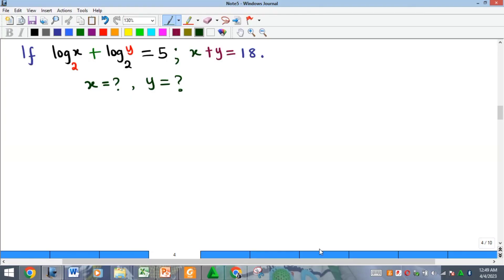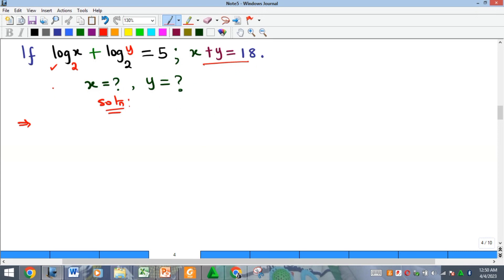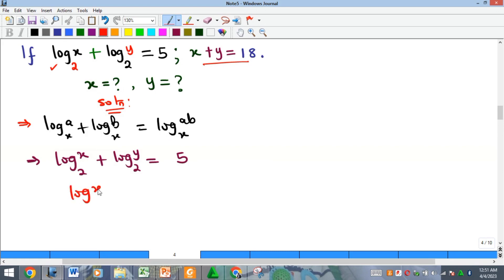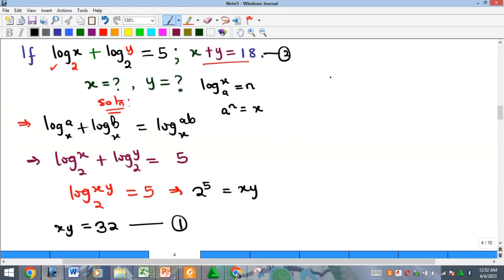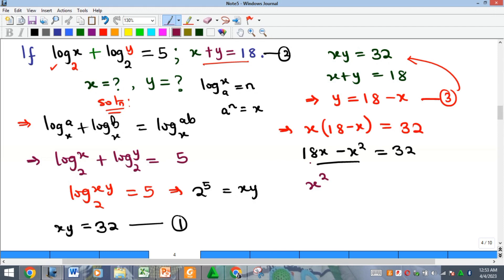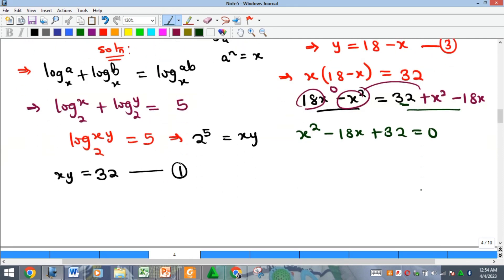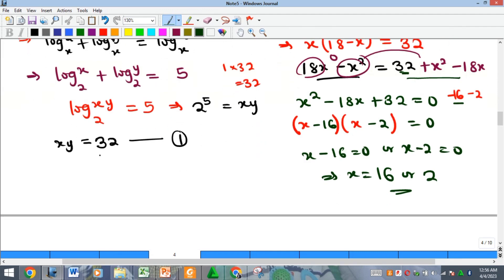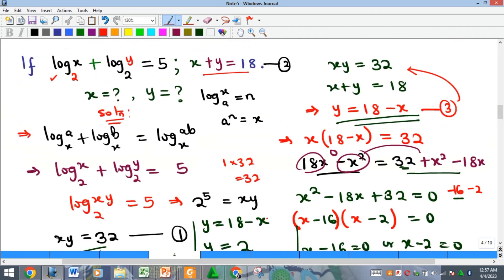Logarithmic Equations: If logx + logy = 5 (both in base 2) and x + y = 8, find x and y.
A simple solution to a nice logarithmic equation.